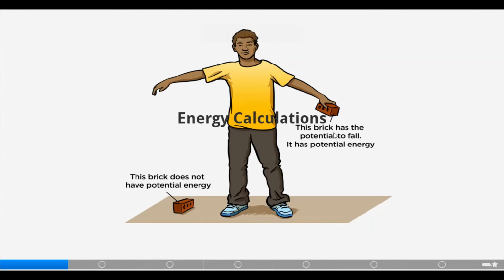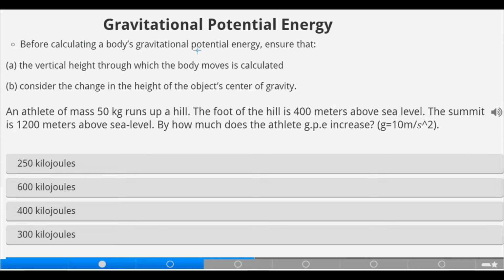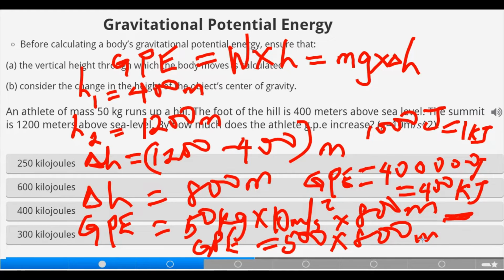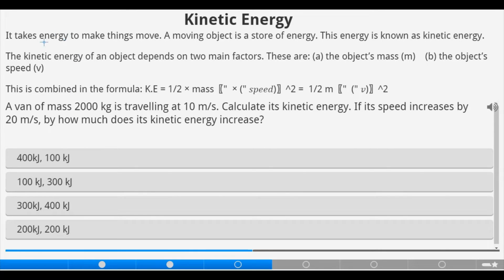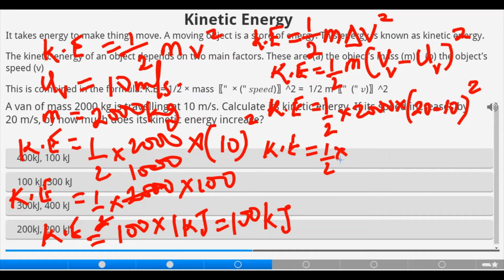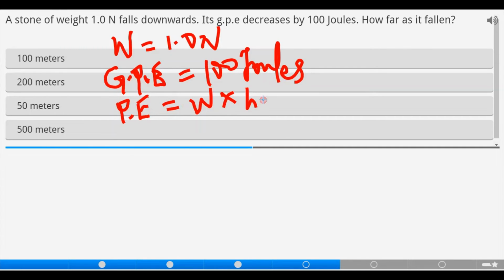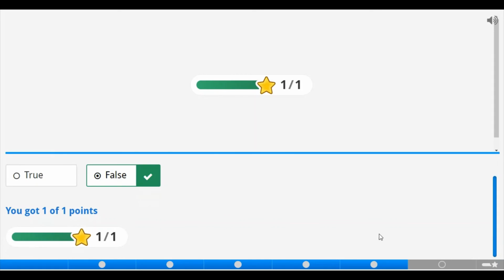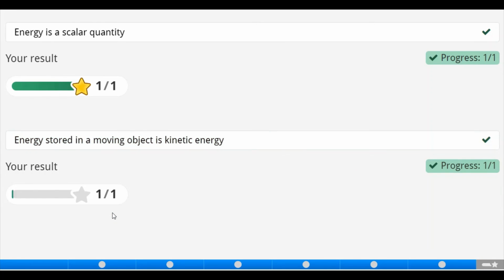Chapter 6.4 Energy Calculations (Interactive Content) - (IGCSE Physics 0625)